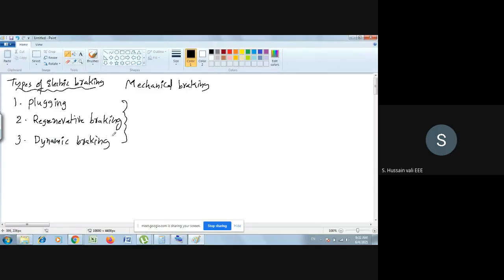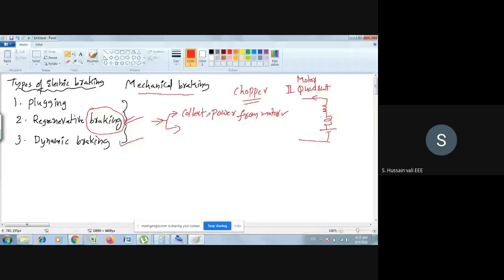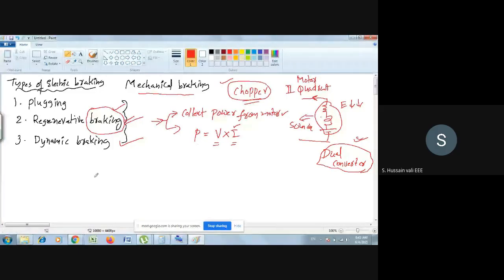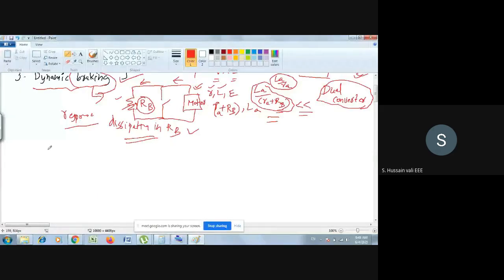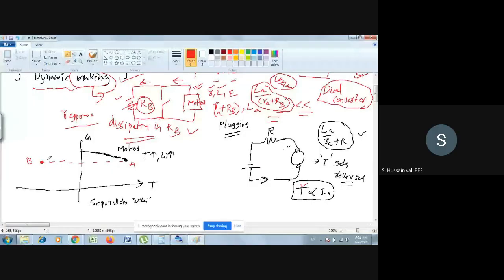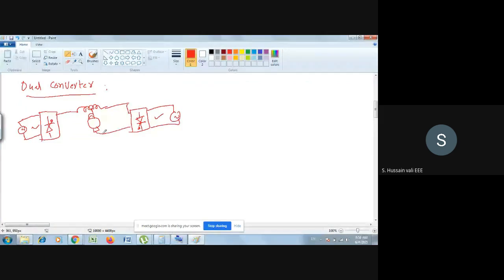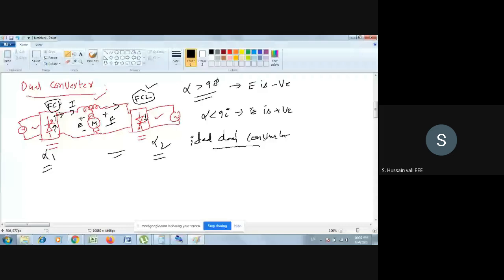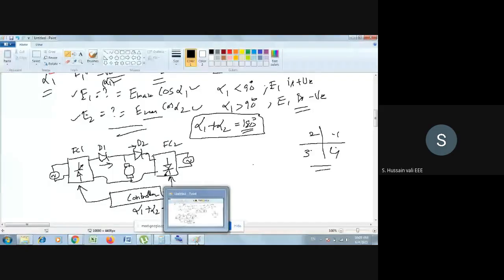Power Semiconductor Drives - 21